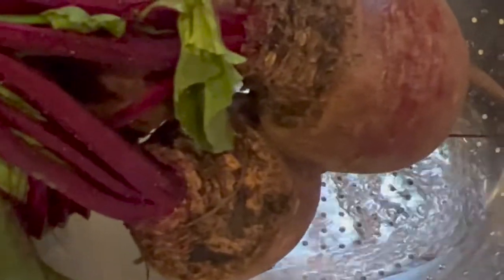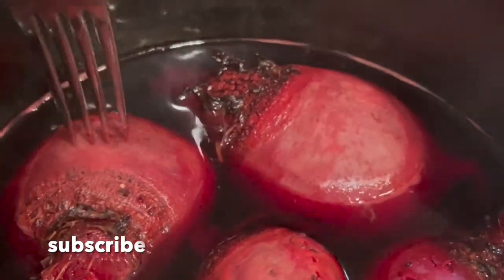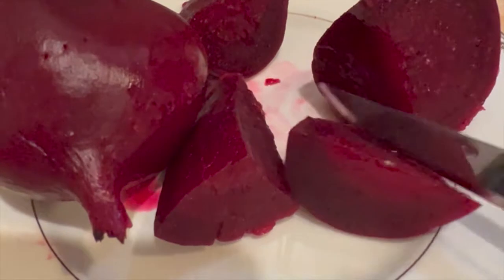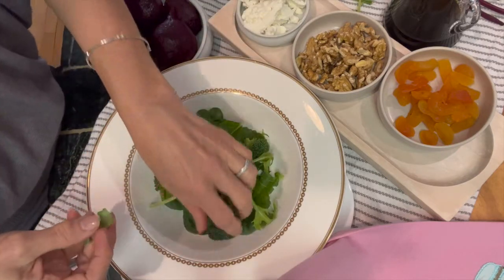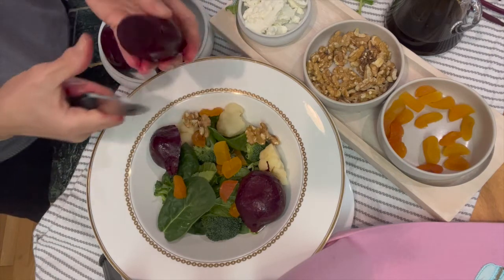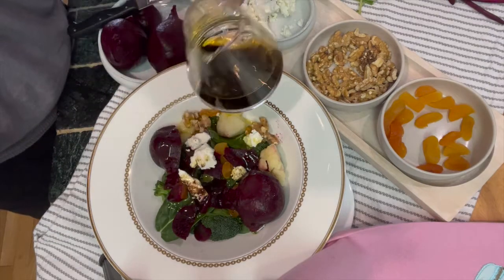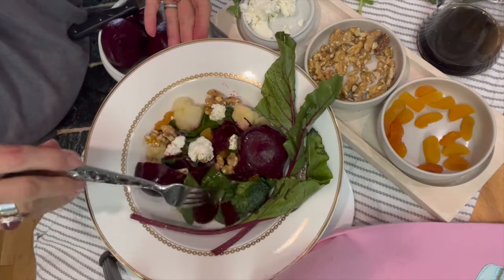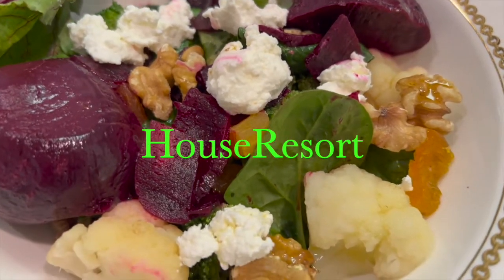How to cook Beets for a yummy salad👍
Beets are high in nutrients and flavor. They help to regulate blood pressure, they are anti inflammation, good for our brain, digestive system, and athletic perfrrmance.To cook them in a crockpot is easy, simple, and very smart. After I washed them, I cut the leaves off and added a cup of water to the pot, and set the crockpot to high. After almost 3 hours, beets were cooked and were ready to be peeled and added to my salad. I used apricots, walnuts, goat cheese with balsamic vinegar, olive oil, and salt. All served on top of a mixture of greens. This salad is beautiful, tastes wonderful, and is super healthy. Enjoy it with Mom on Mother’s Day 💕